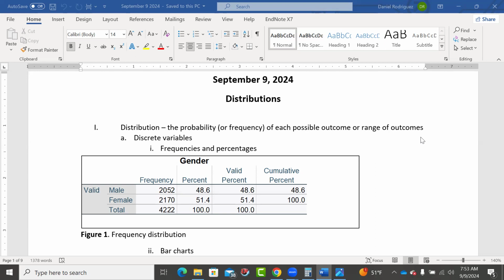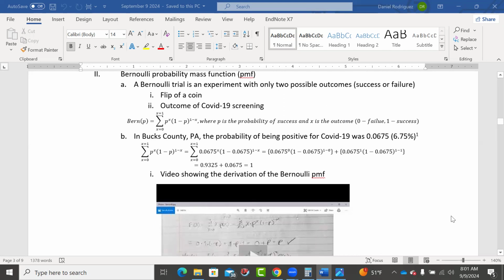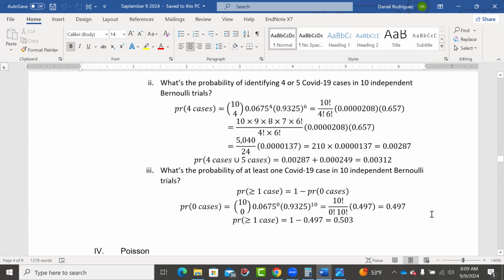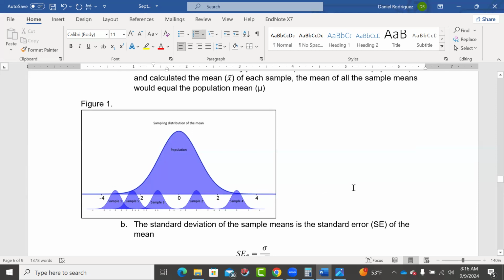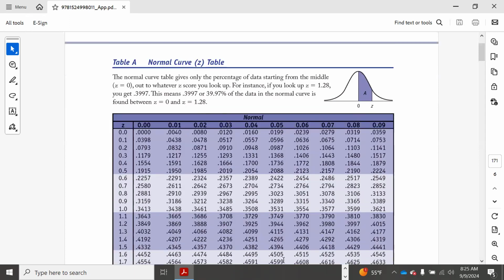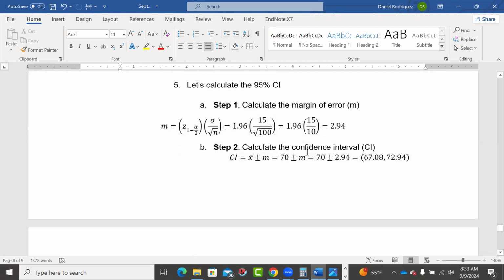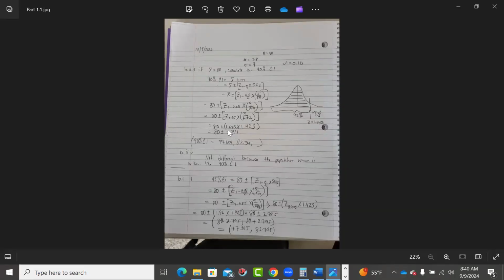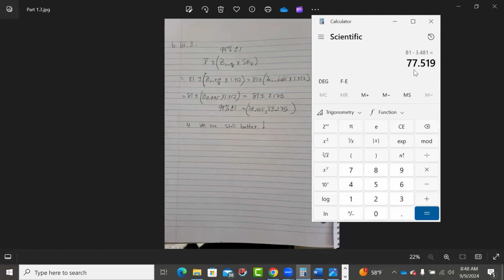Introduction to distributions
Introduction to distributions, including the Bernoulli, Binomial, Poisson, and Normal distribution. I also cover calculating confidence intervals.